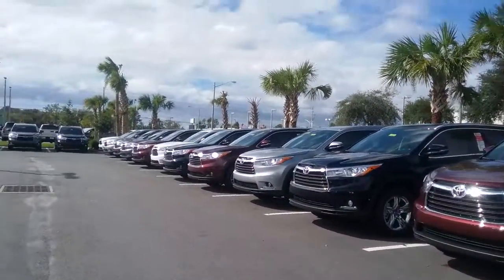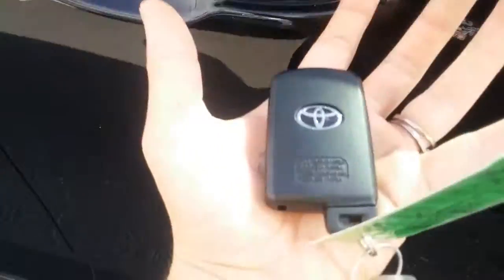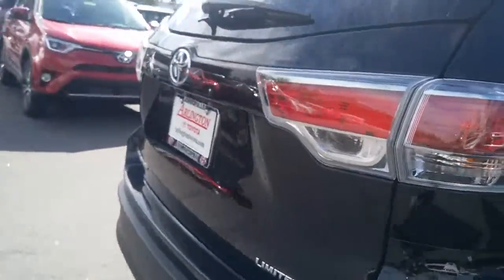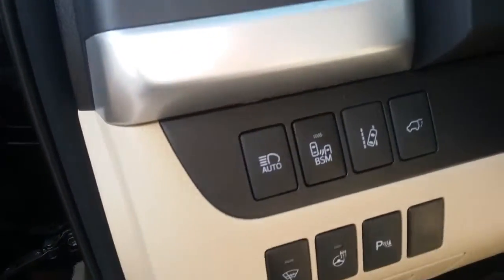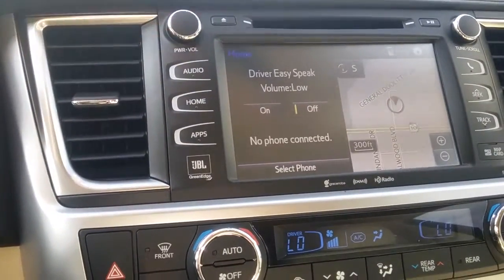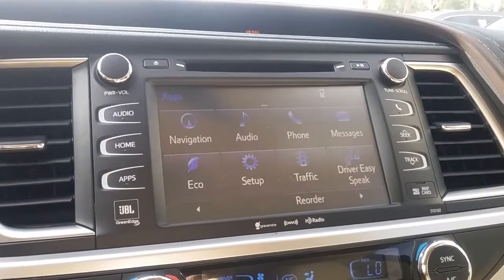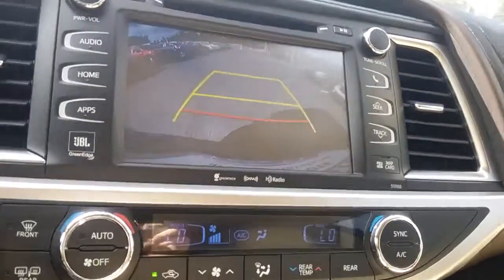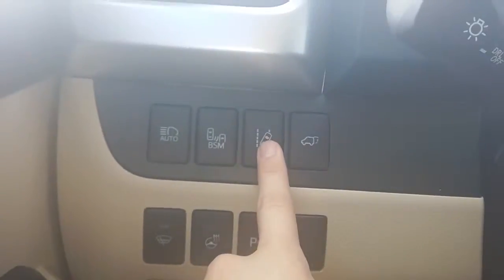October 8, 2016